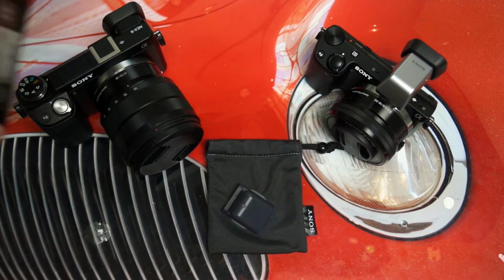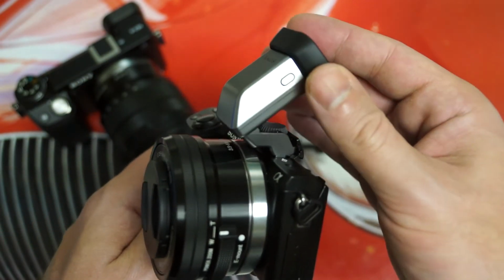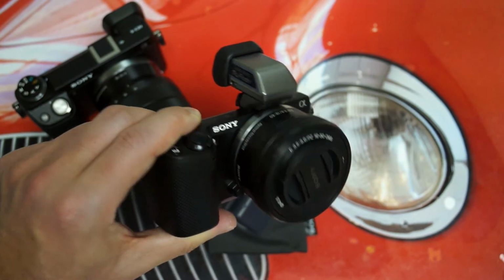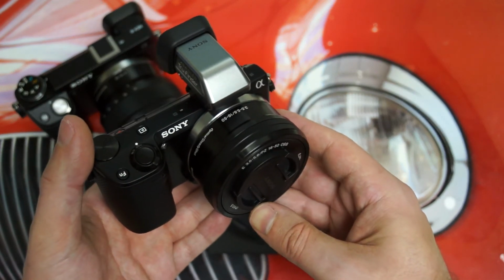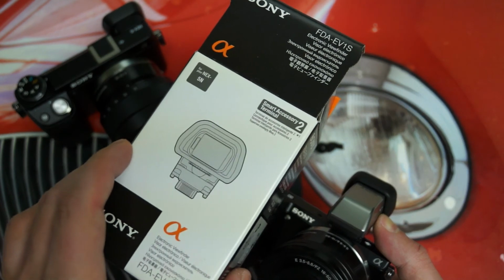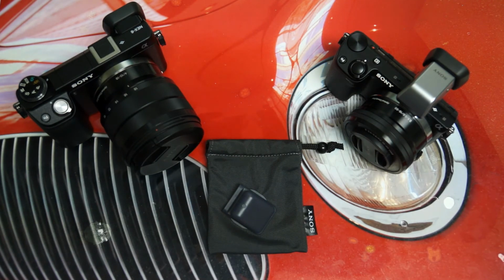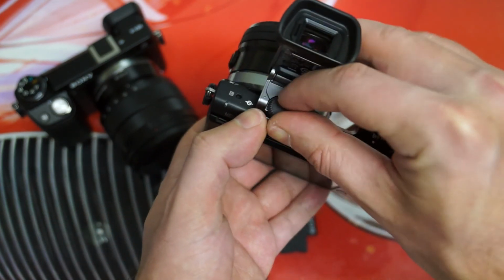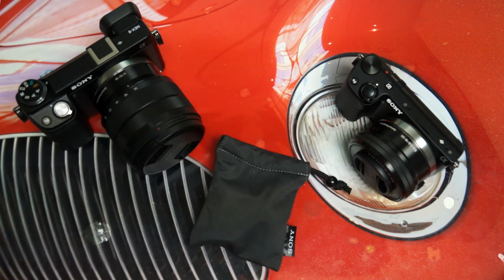Sony FDA-EV1S Digitally Digested Review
Here is the full review of the Sony FDA-EV1S designed for NEX cameras that have second generation smart terminal support. You may not be able to use your flash at the same time as this evf, but if does offer advantages that its built in brethren can't match. Is it worth the extra cash? Watch and find out! Enjoy!
-TDD